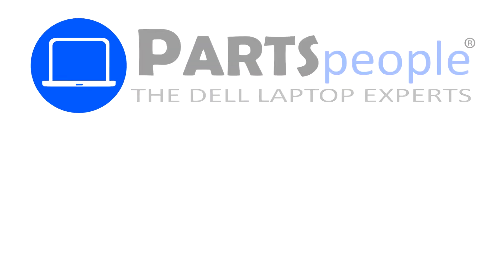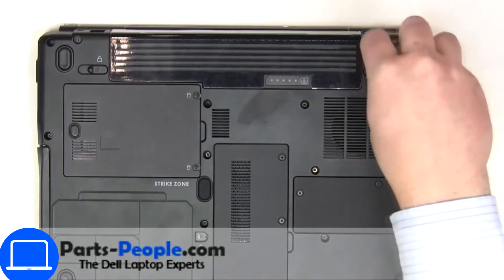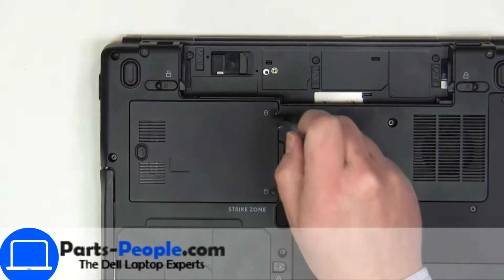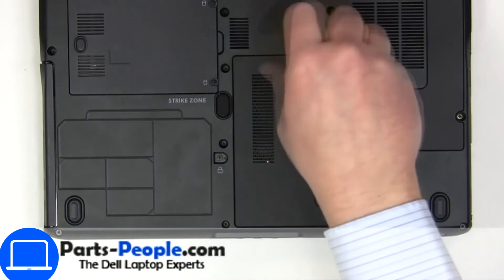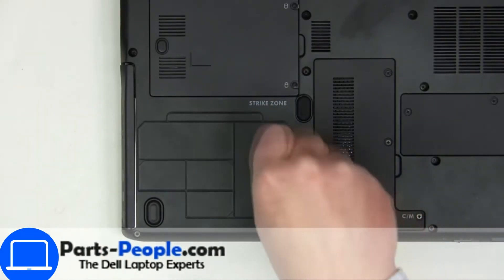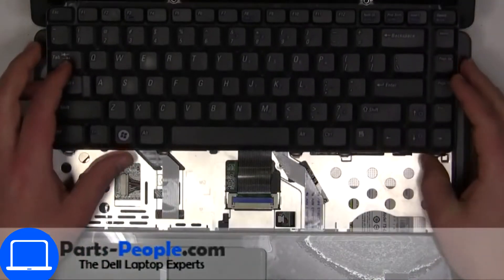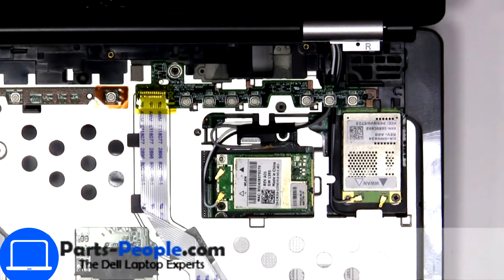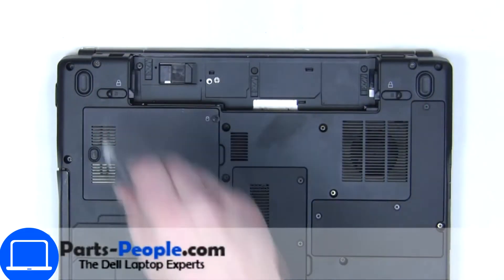Dell Inspiron 1420 (PP26L) Web Camera How-To Video Tutorial